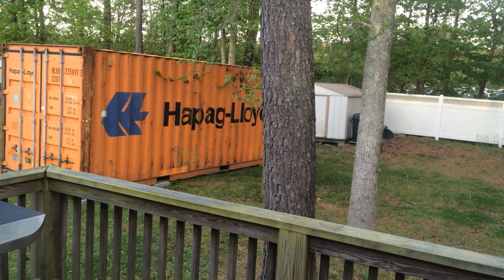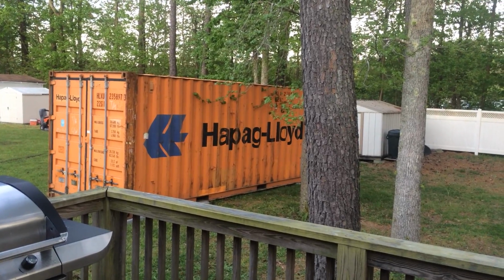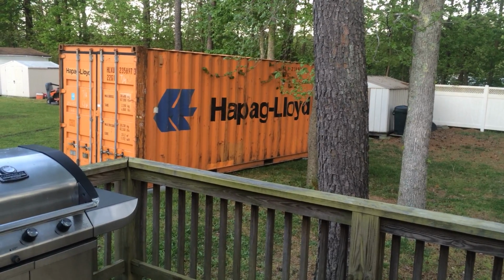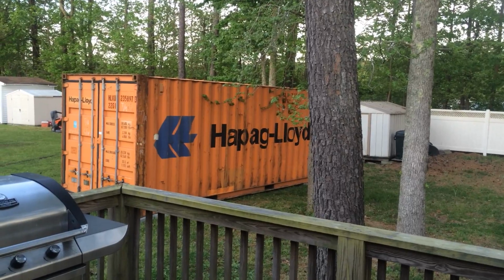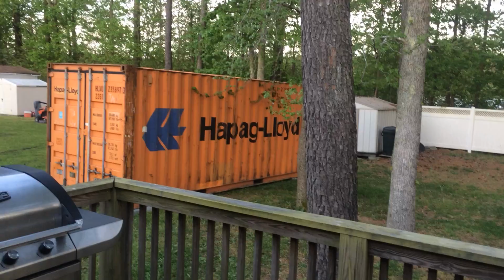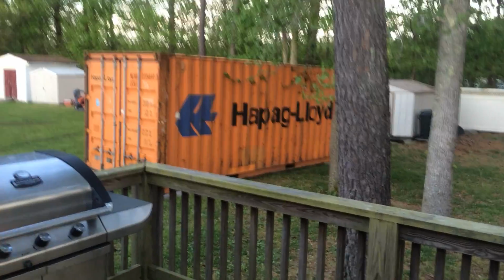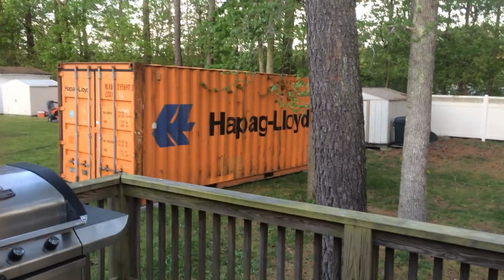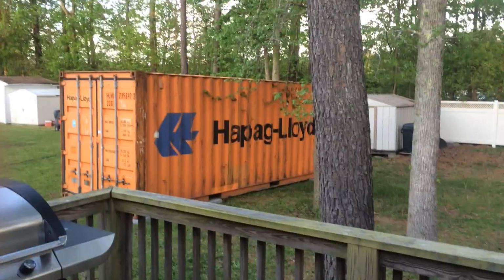Should you buy a shipping container and some tips